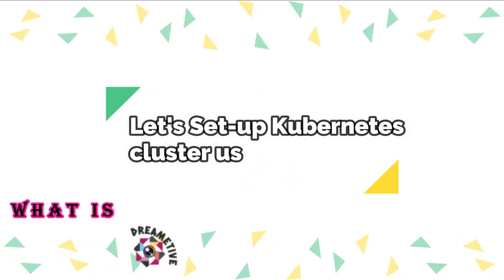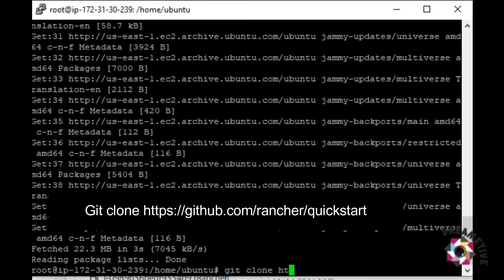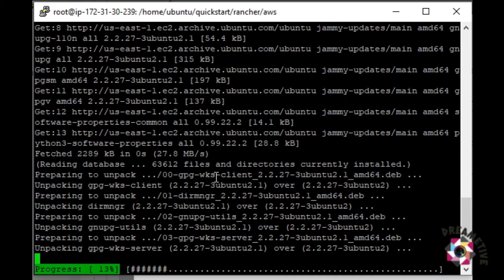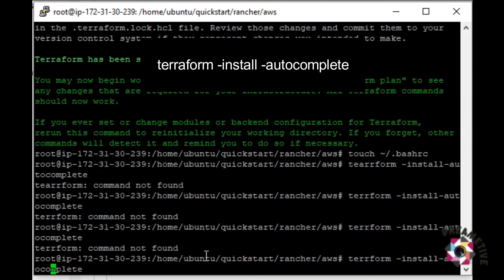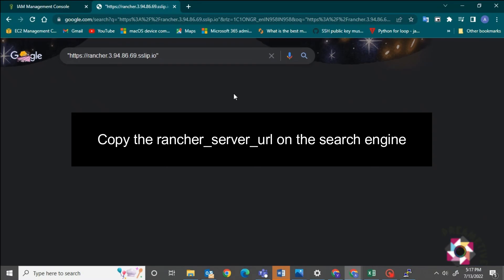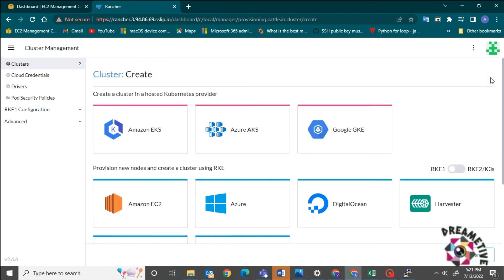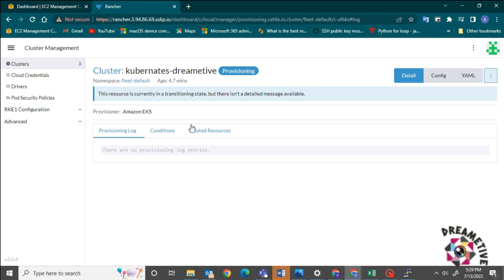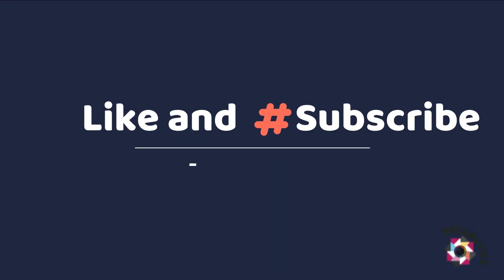What is Rancher? How to create and manage Kubernetes Cluster using Rancher? Complete Demo/Dreametive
Hello Dreamers,
I will also create Amazon Kubernetes Cluster and deploy and manage through the Rancher dashboard.
*Using Rancher For Creating And Managing Kubernetes Clusters*
*Demo: an overview of Rancher*
*Kubernetes Cluster in Minutes in VMware vSphere using Rancher*
*Running your own Kubernetes cluster with Rancher*
*Intro to rancher*